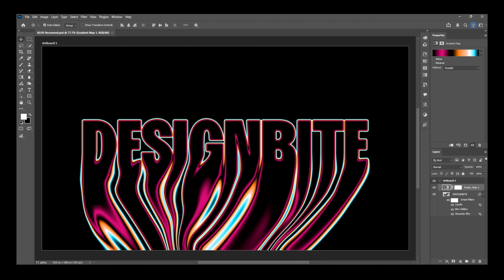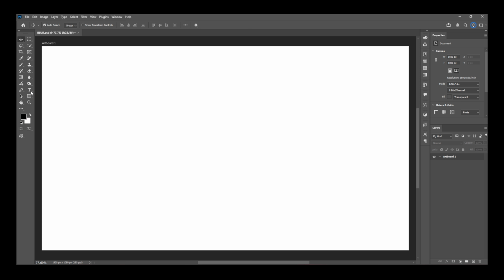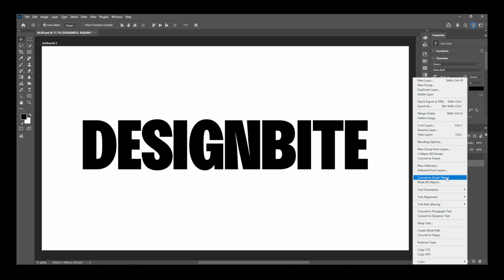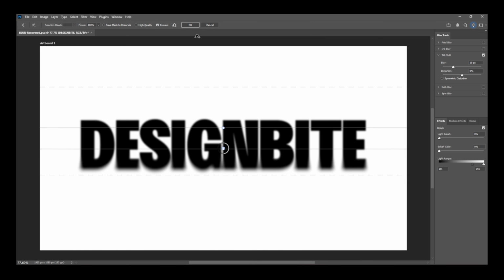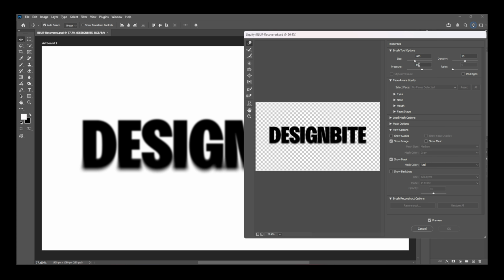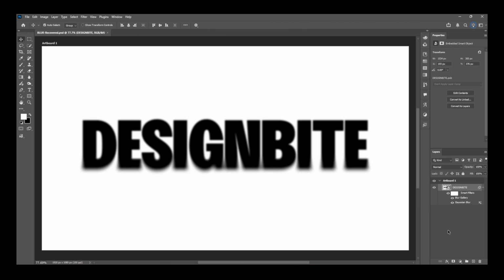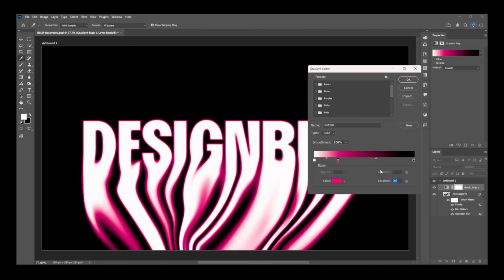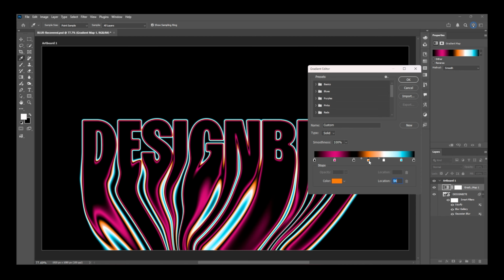Create This Melting Liquid Text Effect in Photoshop!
Today, we're exploring a cool new photoshop tutorial that demonstrates how to create a melting text effect using a gradient trick. This tutorial will guide you through the steps to achieve unique photoshop text effects, starting with basic text manipulation and ending with a visually striking text design. Perfect for anyone looking to enhance their graphic design skills with creative text effect photoshop techniques.